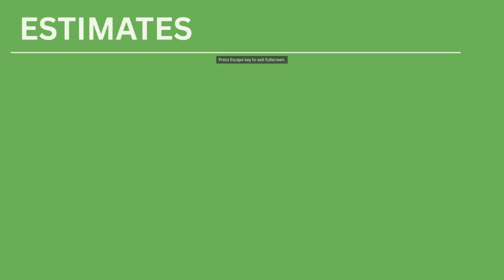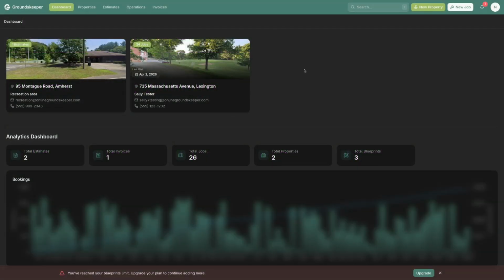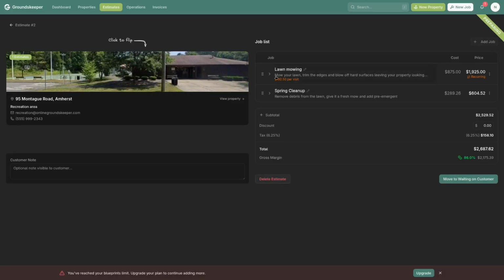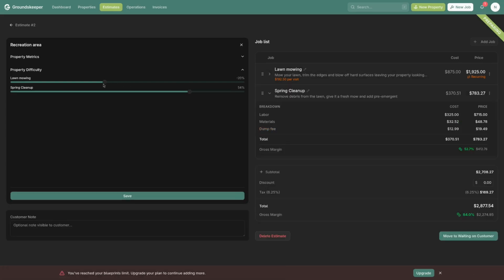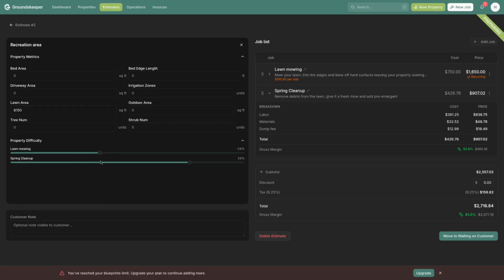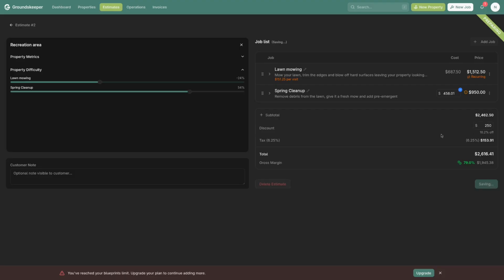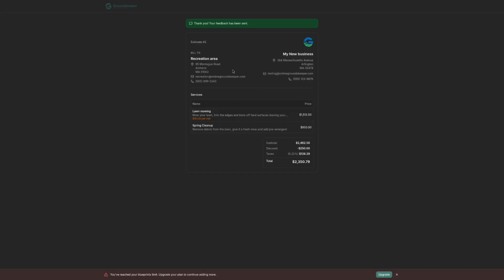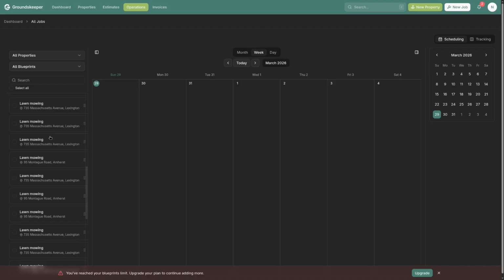Estimate Landscaping jobs quickly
Understand why getting estimates done quickly is good for your business and customers. This video shows how you can use Groundskeeper to adjust and review estimates. It also shows how Groundskeeper does finance calculations for you, so you can quickly review and send the estimate to your customer.

⏱️ Timestamps:
0:00 Intro to Estimates
0:40 Getting to an Estimate
0:52 Using the estimate creator
1:28 Changing property difficulty
2:16 Manually updating cost and price
2:44 Moving estimate to review
2:56 Customer estimate preview
3:15 Seeing customer feedback on estimate
3:36 Accepting Estimate
3:44 Start Your Free Trial

🧠 What you’ll learn in this video:
Value of turning estimates around quickly
Using the estimate creator
Overriding labor hours with property difficulty level
Reviewing and getting customer feedback on estimates
Marking estimates as done, and seeing the created jobs

Groundskeeper is designed for landscapers, contractors, and service businesses who want to streamline operations, save time, and get paid faster.